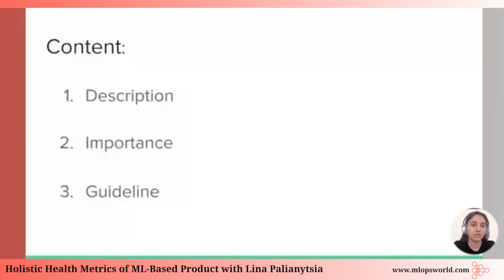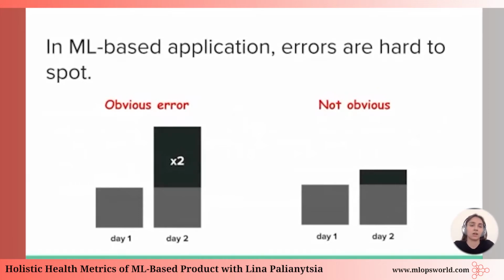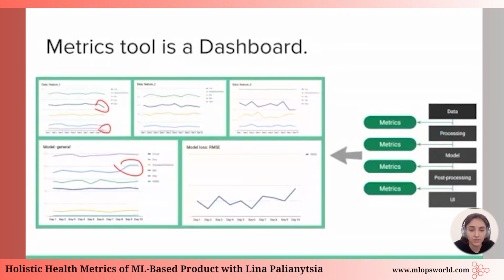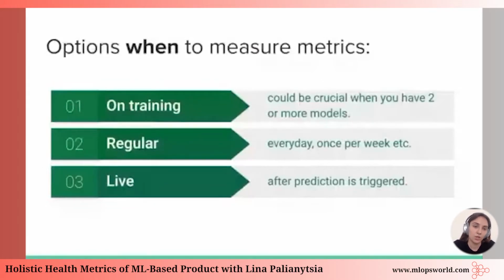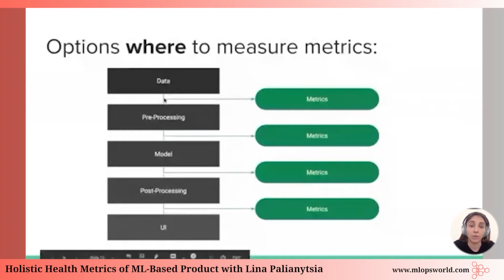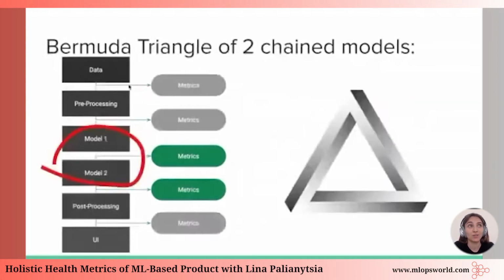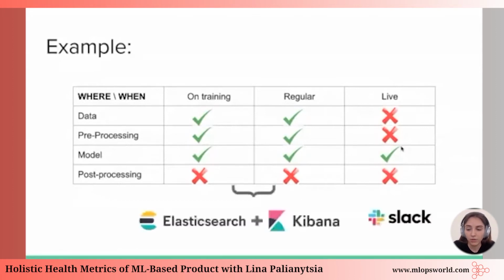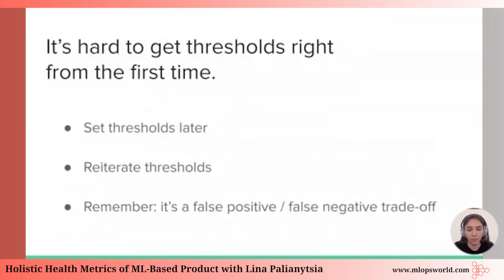Holistic Health Metrics of ML Based Product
💻 Abstract:
Metrics Holistic Health Metrics of ML Based Product. The common objective for ML-based products is to always be sure that the whole system produces correct results. Depending on a domain, this problem could be less or more critical. For example, in the finance and health industries, errors could be very pricey. Building a holistic metrics system that covers all blocks of the application will help to avoid errors, react fast when they occur, and reduce manual work.
In my presentation, I will describe WHERE and WHEN to collect those metrics (data level, model level, post-model level, business level; after training, regularly on prod, live alerting on product run). Also, I will mention important aspects that you should pay attention to making the metrics easy accessible; taking time and effort for new metrics tool to be adapted by your colleges; not hesitating to alter metrics to fulfill your needs
The model's accuracy is not enough. Learn how to cover your product with metrics so you can finally sleep better.

🔊 Speaker bio:
Lina Palianytsia- Lead Machine Learning Engineer of GlobalLogic
Machine Learning Engineer with a focus on quality and stability of ML based products.
Major in Math and Finance.

Timestamps:

0:00 Intro
0:33 Introduction of the speaker
0:48 Contents
1:19 Definition of Holistic Health Metrics
3:20 Metrics tool is a Dashboard
5:06 Metrics are like a safety net
6:06 There are two questions to face when you decide that you want to make this metrics tool
6:24 Options when to measure metrics
7:29 Options where to measure metrics
9:58 12 Decisions to make in metrics design
12:24 Use thresholds to notify you
14:32 Recommendations

❓ Q&A ❓

17:13  What are some examples of more nuanced metrics you might have seen in projects?
17:50 What is your favorite visualization package tool?
18:17 Have you used/tried "probability of model prediction" for detecting model health/deviance?
19:01 How do you log metrics in ML flow?
20:12  Is it good or bad to consolidate different health metrics into one overall aggregate health metric?
21:02 Can you extrapolate on the Bermuda Triangle in one of the slides when monitoring metrics for multiple models?

24:20 Closing remarks